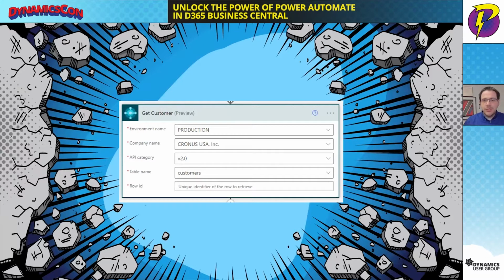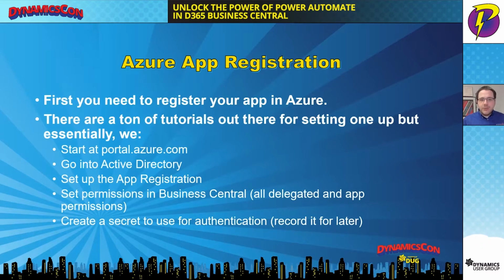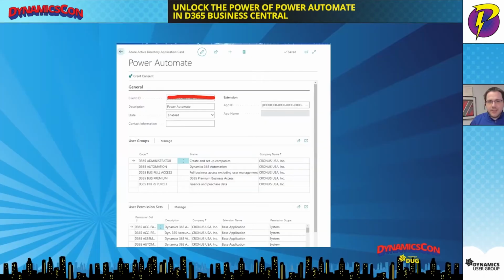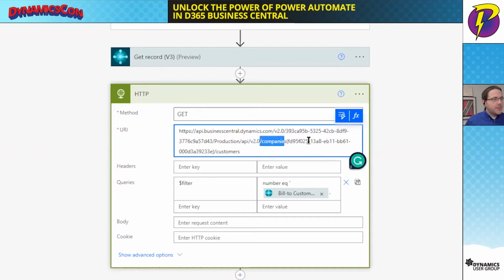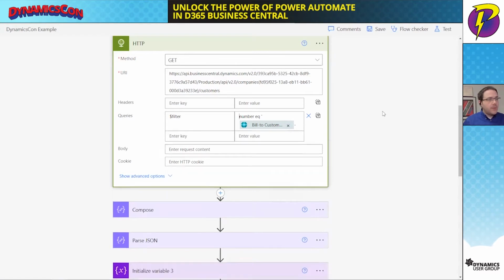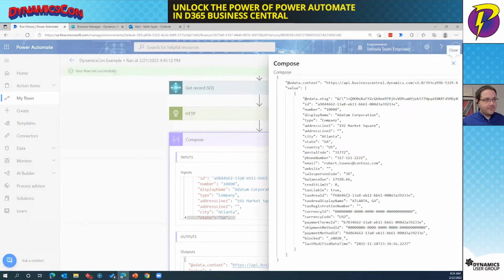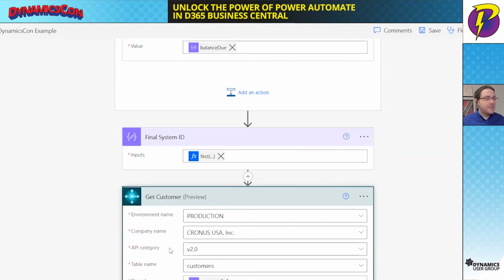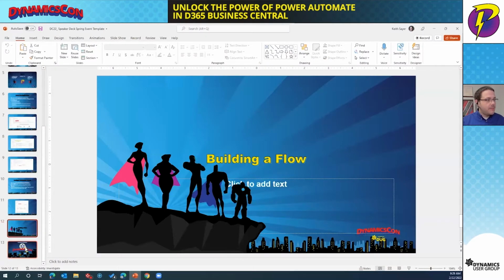Unlock the Power of Power Automate in D365 Business Central - Power Platform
This session covers how to overcome one of the biggest challenges to using Power Automate with Dynamics 365 Business Central: the need for a system to cross-reference any record in the system. Keith Sayer demonstrates how to build an HTTP Get request in Power Automate and, then, what to do with the data that comes back so you can get the systemId you need to keep your automation idea moving forward!

Presented by: Keith Sayer